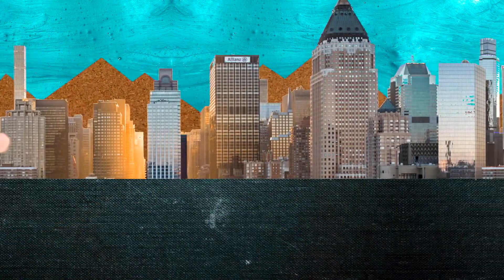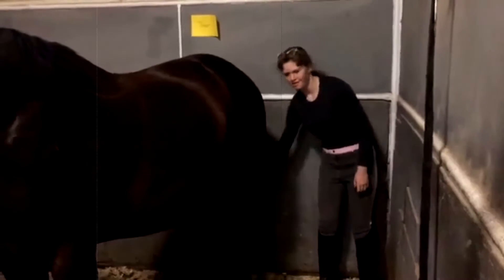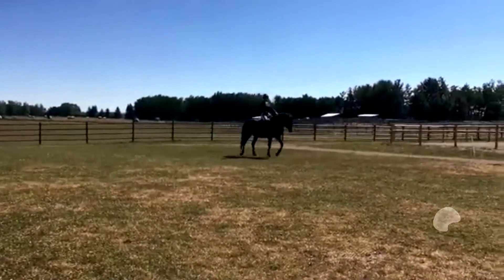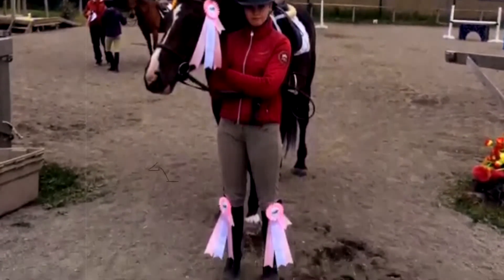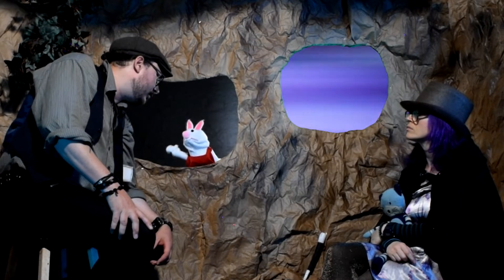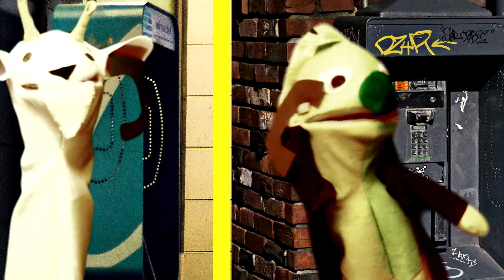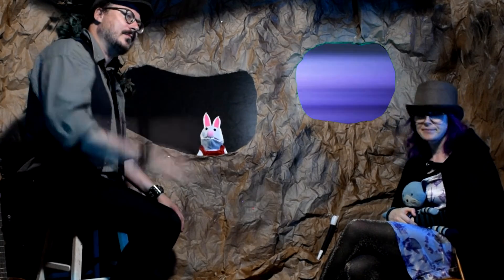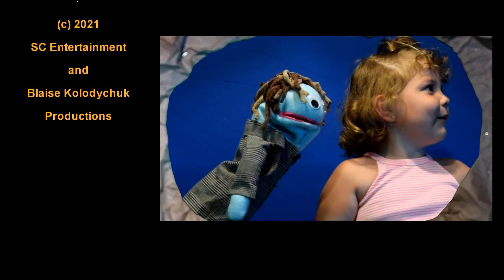Rabbit Ears - Episode 207: The Other Show About Driving (You drive a horse, right?)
Join Beth the Bunny, Mr. Blaise and Magic underground for an adventure in songs, stories and fun!
This episode features:
Naomi's Horse
Julianimation
The Thoughtful Dodo
Pun Pun and Dave
and lots more!
A new experience in children's television!

Starring:
Beth Murray
Blaise Kolodychuk
Elaine Boyling

With Special Guests:
Naomi Lazdins
Lorelei Kolodychuk